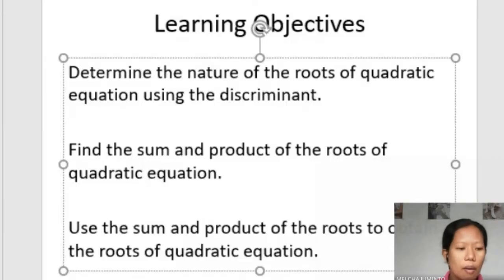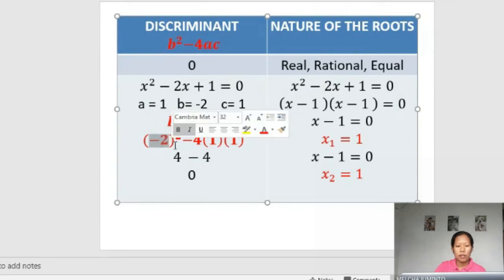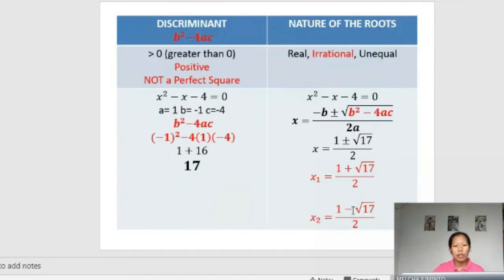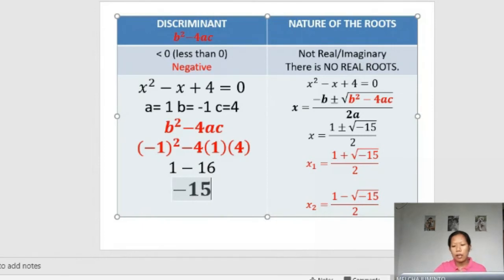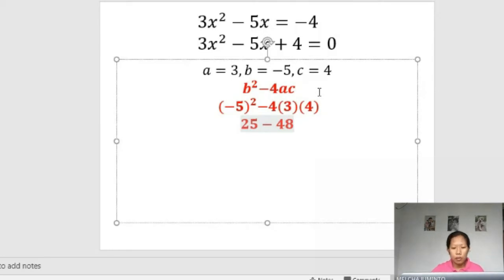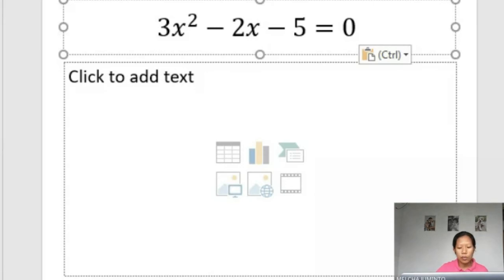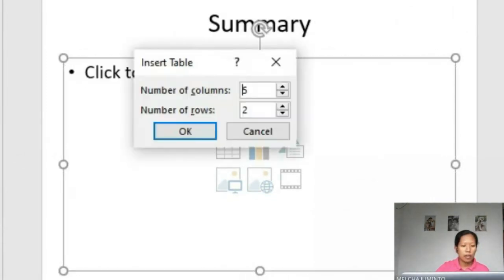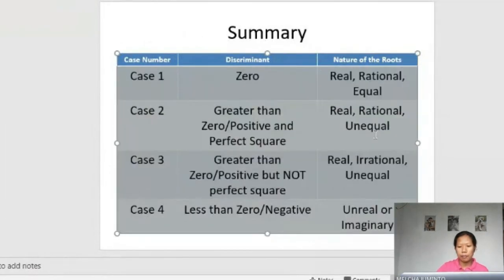The Nature of the Roots of Quadratic Equation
The value of the Discriminant can tell the nature of the roots of quadratic equation.  There are four cases in the value of discriminant with distinct effect on the characteristics of the roots of quadratic equation.  This video talks about this lesson.